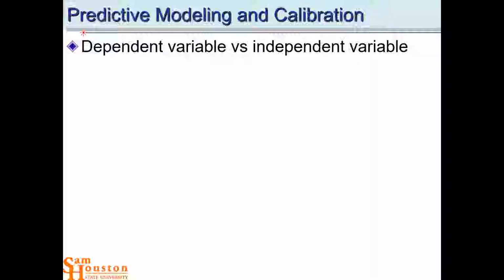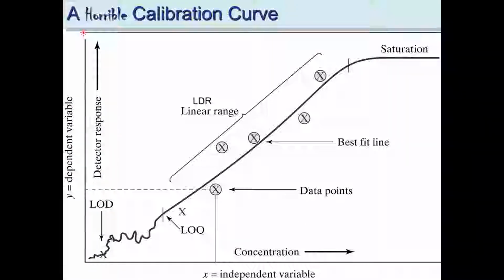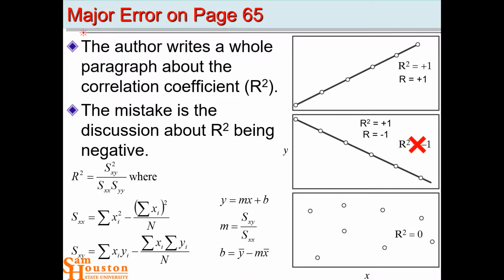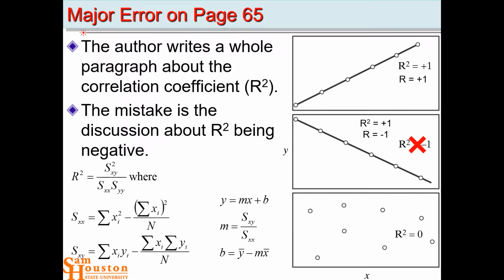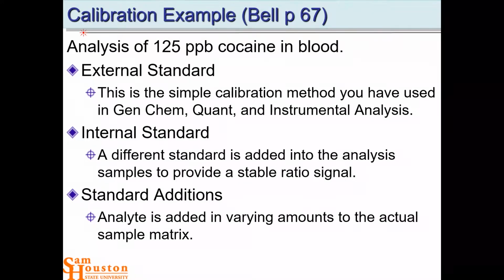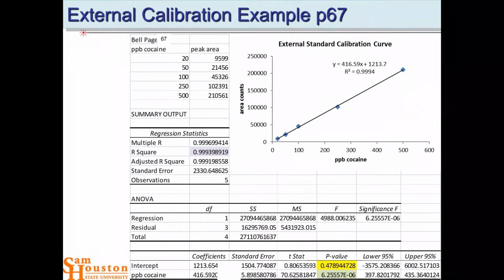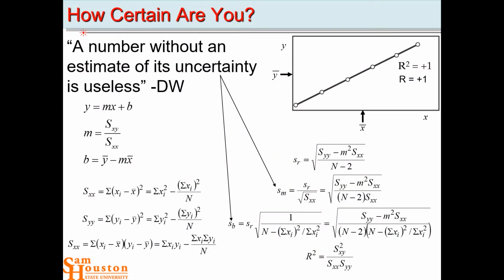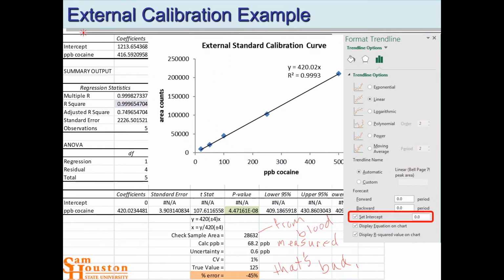Calibration with External Standards L6 1 4380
An analysis of cocaine in whole blood using an external standard calibration.